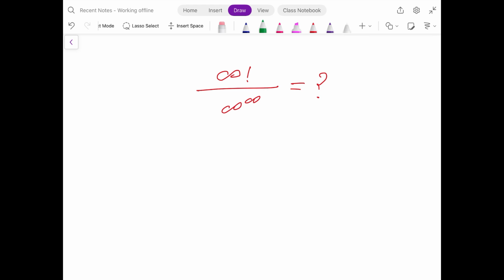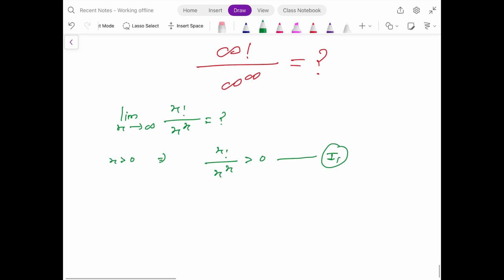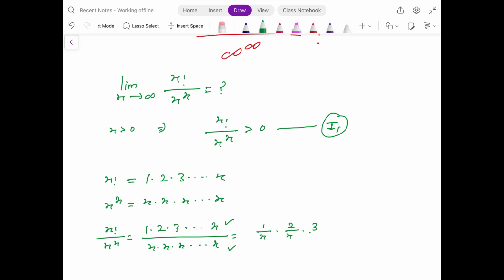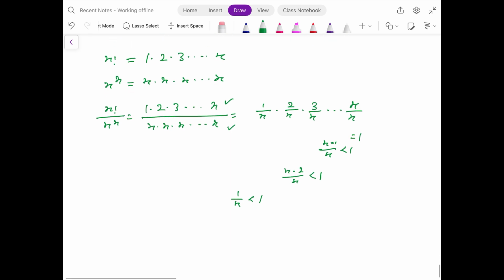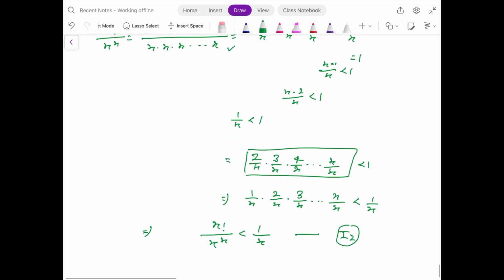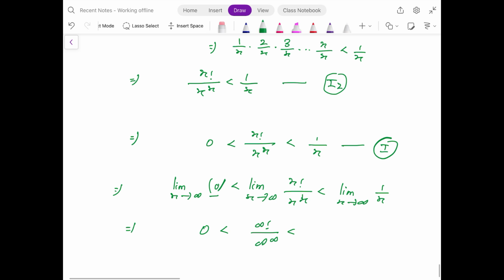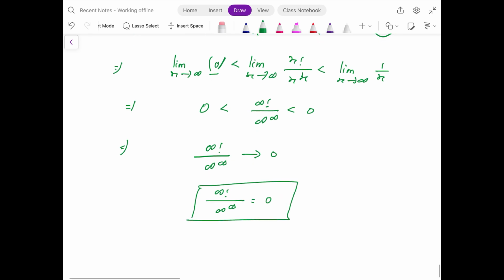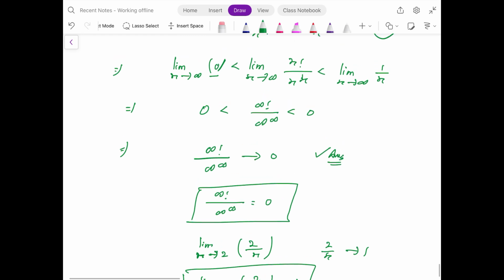How Much This Will be? | Only 1% Can do This | This Viral Maths Gone Crazy | MathMint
⭕ Limits / Differential Calculus

⭕ Final solution and verification